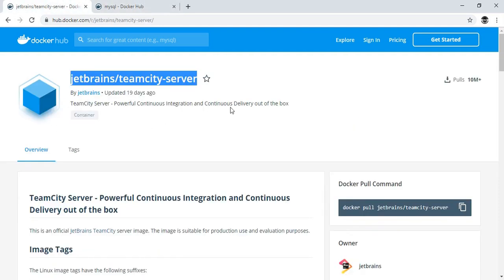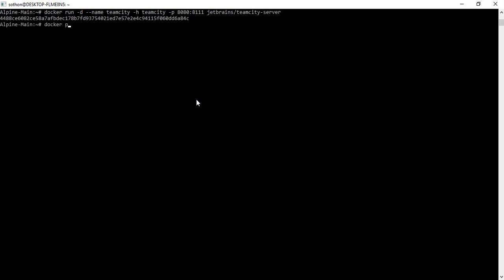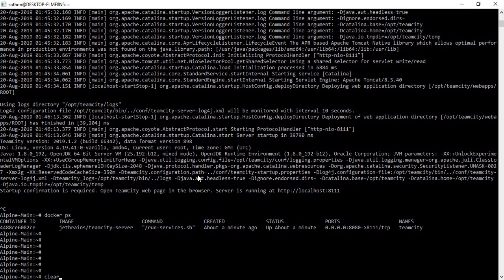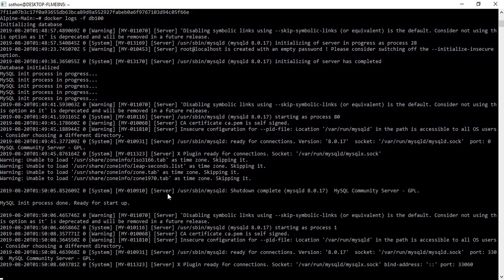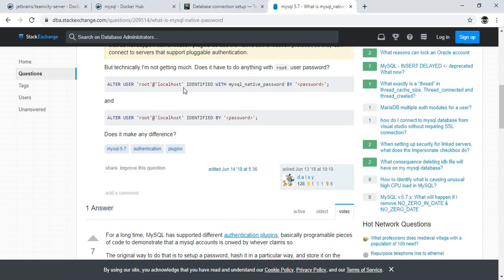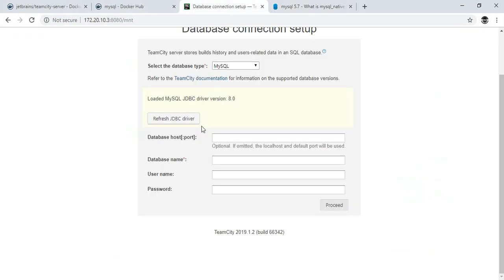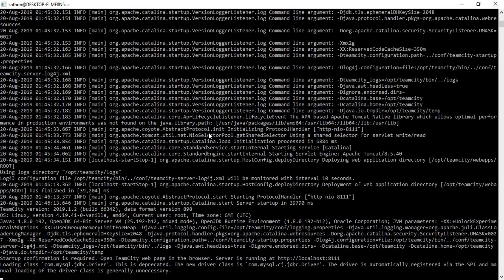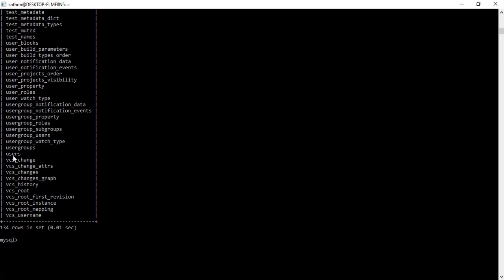Teamcity with Mysql setup in docker | Quick Setup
I work and share with you.